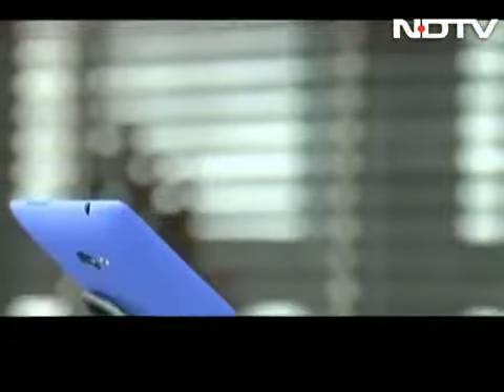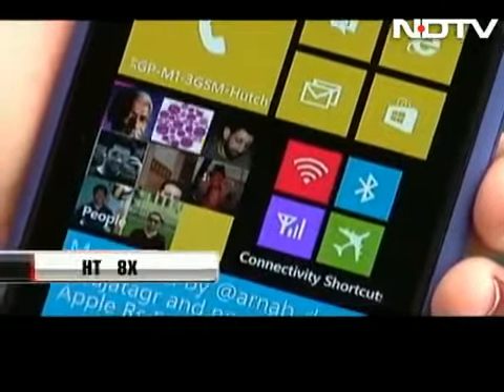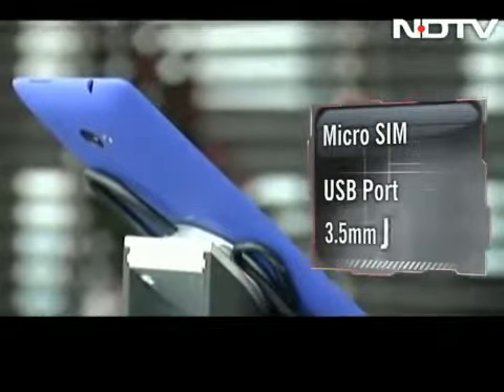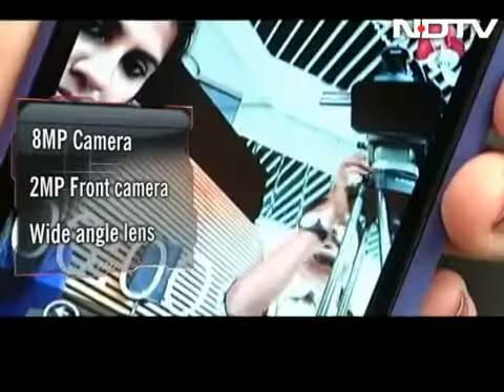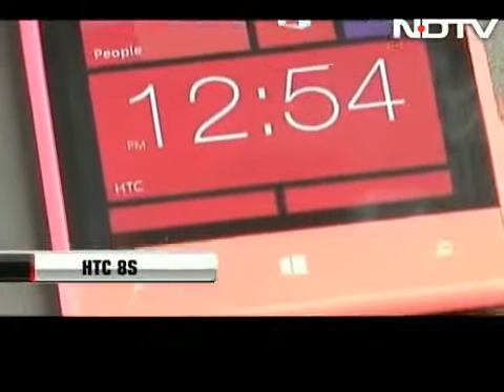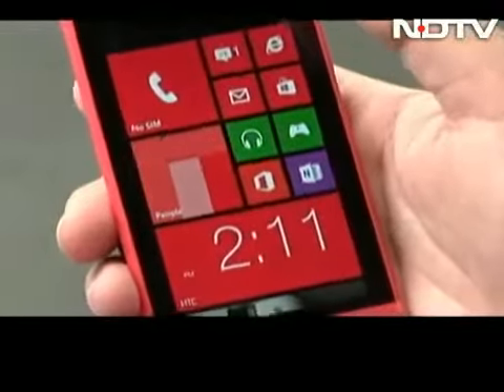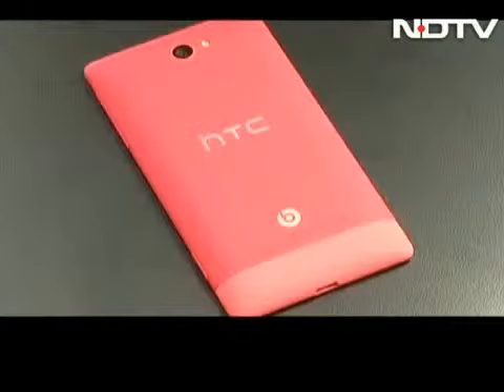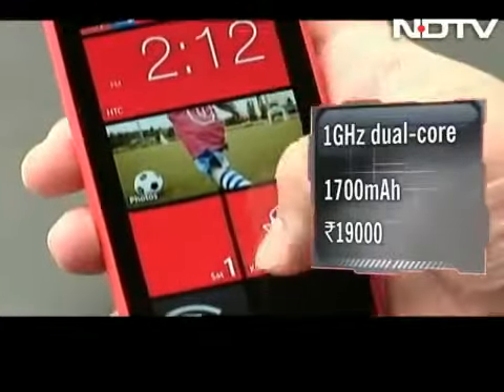Windows Phone 8 opens new doors for HTC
s2softpronews site, s2softpronews headlines,s2softpro India latest news,s2softpro local news,s2softpro news headliness2softpro,s2softpro news website,s2softpro political news,s2softpro top news,
 s2softpro sports news,s2softpro Indian news,s2softpro latest news India,s2softpro Cricket